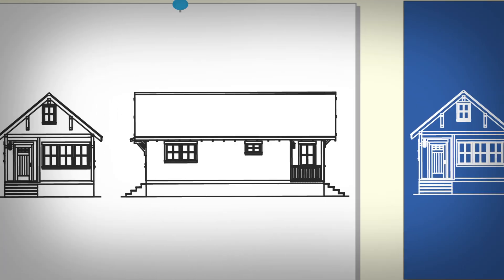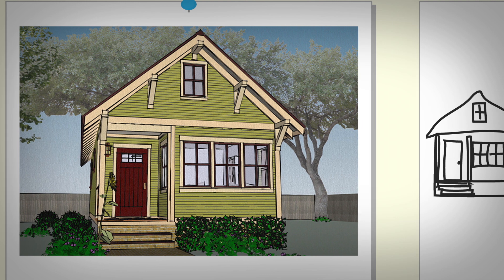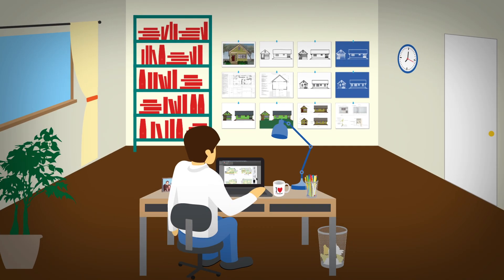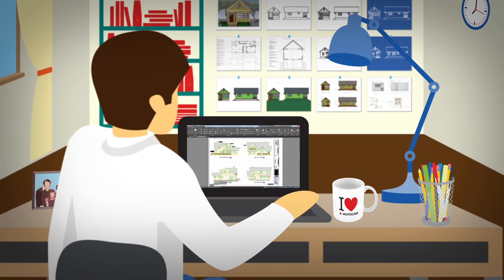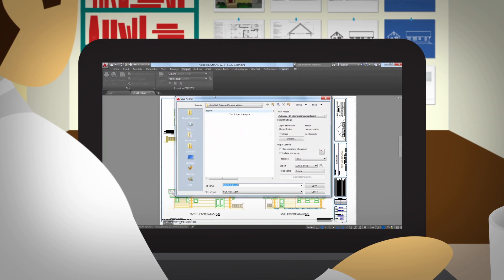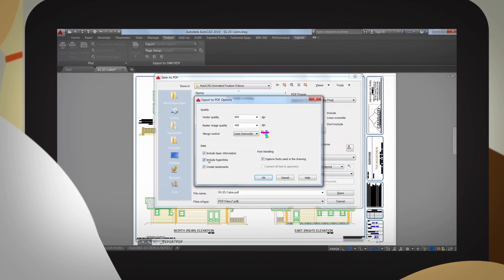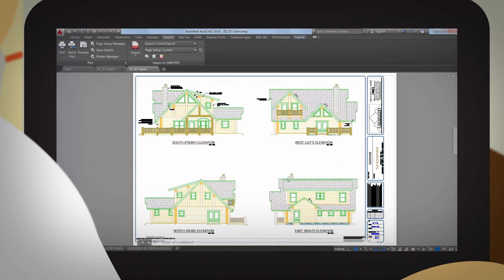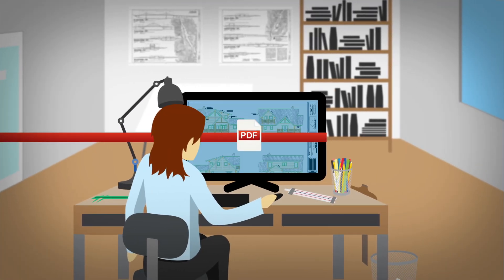AutoCAD Enhanced PDFs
Creating and sharing your PDFs is easier than ever thanks to smaller file sizes and searchable text.